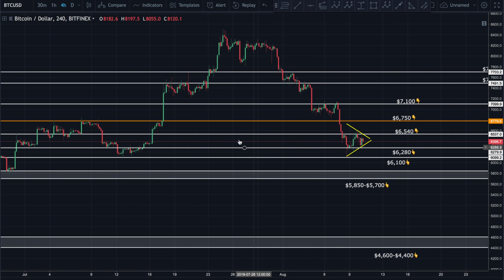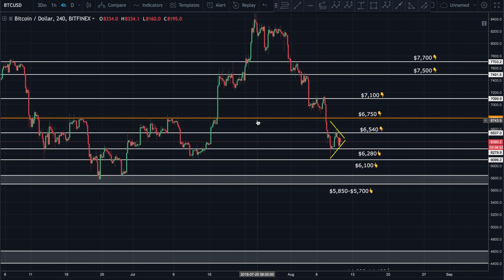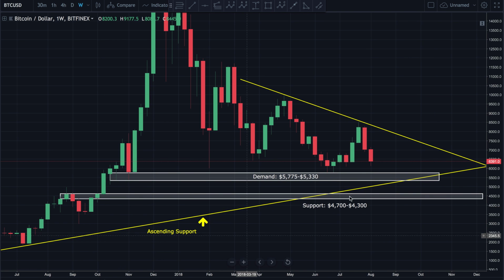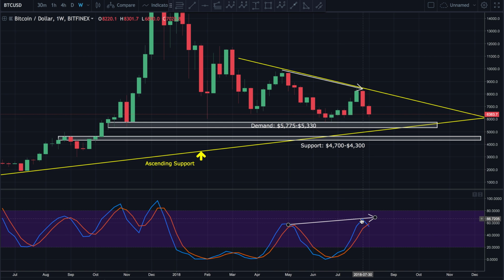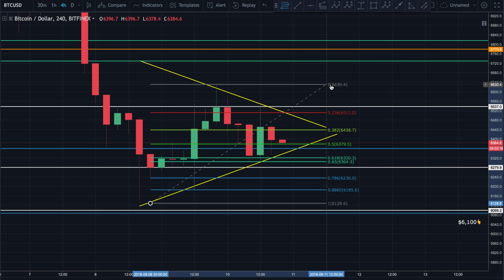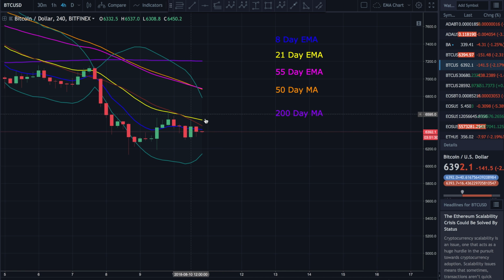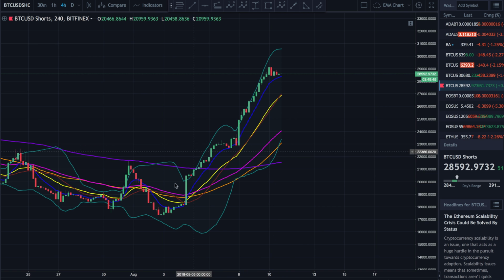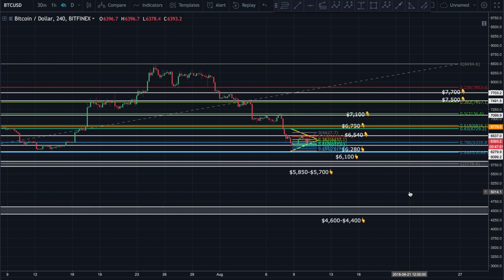Bitcoin Technical Analysis for August 10th 2018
MAY BE READY TO MOVE
BTC: 12rd6dE84dte27H4Gk9Sedm4W8R8nVUUjo
EOS: gy3toobxgage
ETH: 0x0C67E0F823AD1511c383086E0E40444177C7A241
LTC: LNzrBTJzLn3Dfno2UbfmPtsPR2mNs7Tpj2